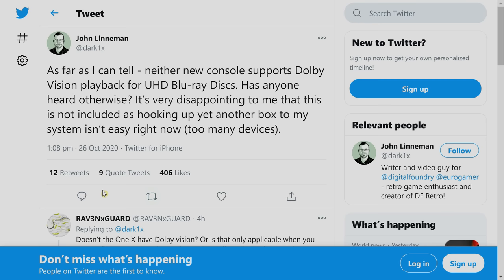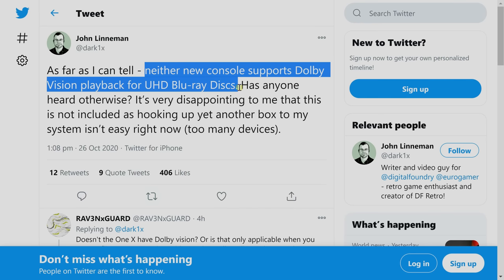Xbox Series X Doesn't Support Dolby Vision 4K Blu-ray Playback?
It appears that the 4K Ultra HD Blu-ray drive on the Microsoft Xbox Series X won't be supporting Dolby Vision playback, based on a tweet by Mr John Linneman, a content creator at Digital Foundry, who had early access to the next-gen console:

If true, then it's very likely that this is because the Xbox Series X is using low-latency Dolby Vision, just like the Xbox One X.

To clarify, the Xbox Series X will still be able to play 4K Blu-ray discs (even Dolby Vision ones) in HDR10 without dynamic metadata.